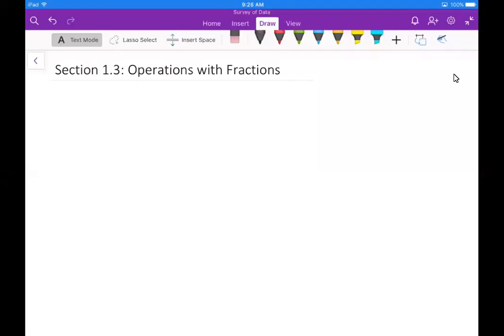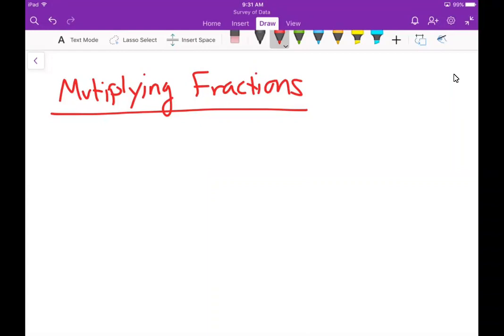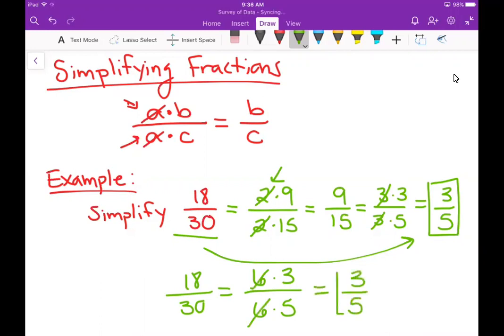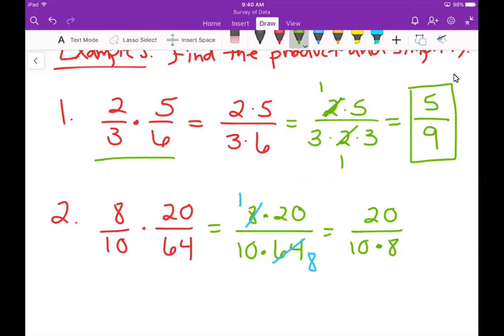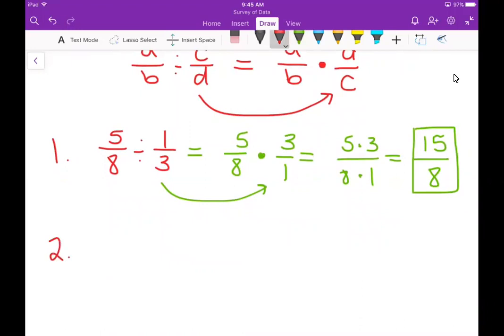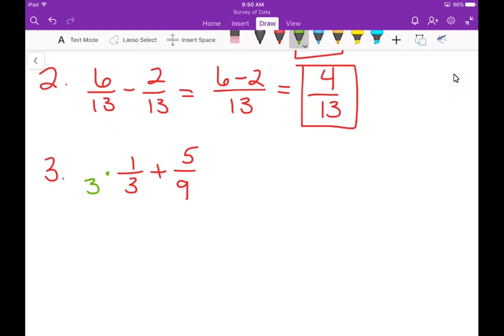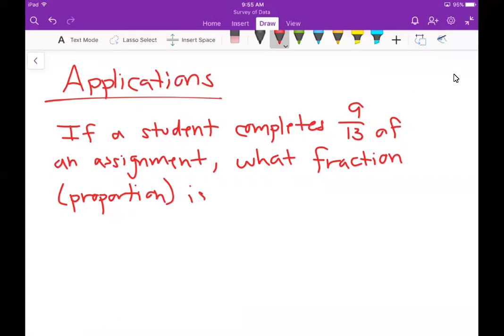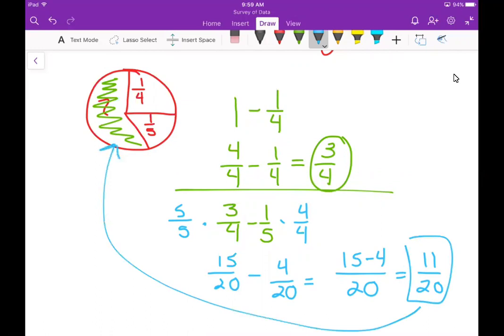Survey of Data Section 1.3